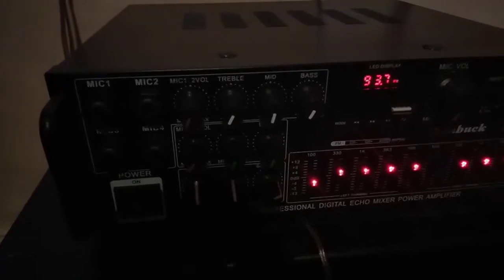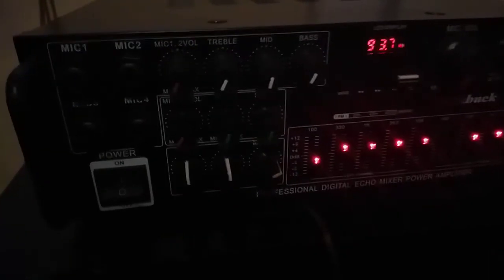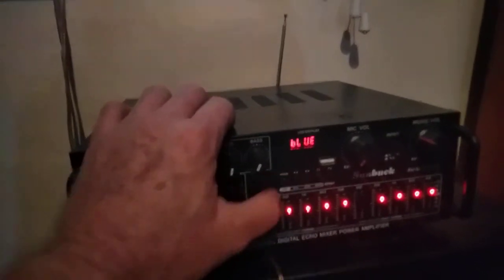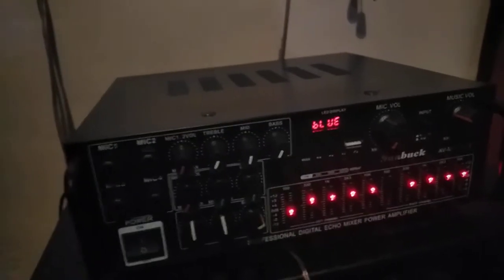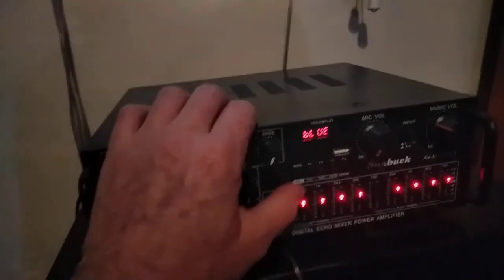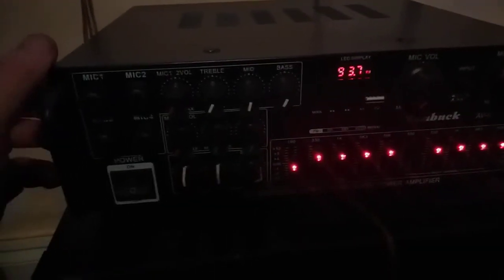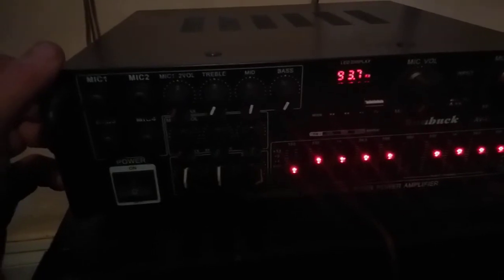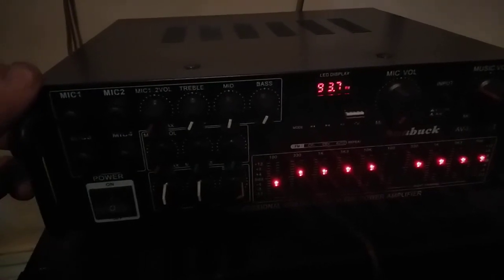Sunbuck 2000 watt amplfier